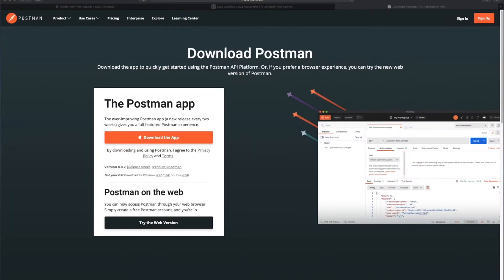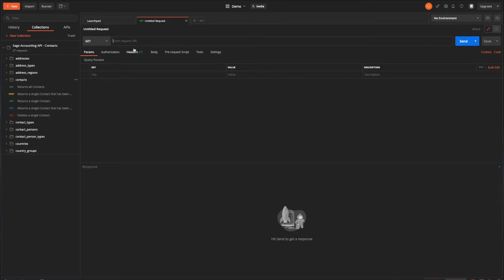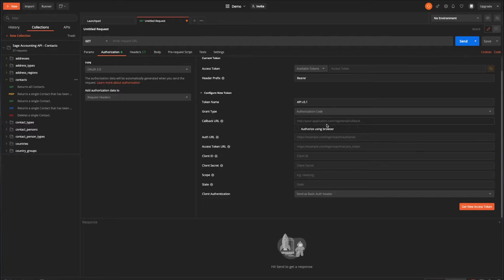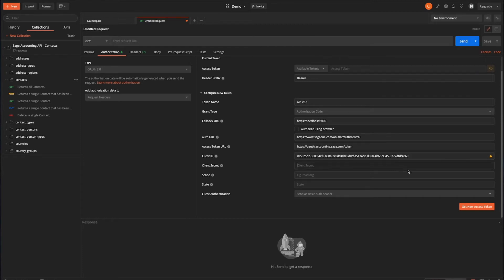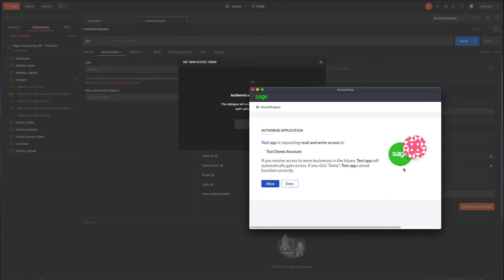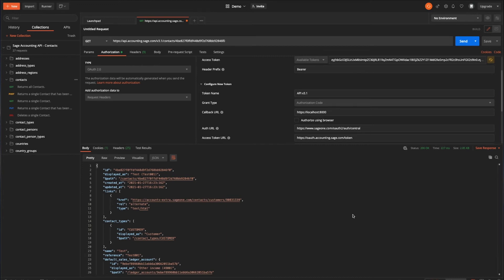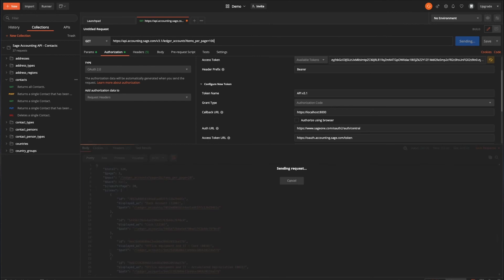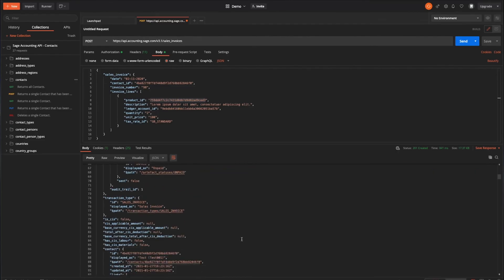Get started with Postman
This video takes you through a first use of the API, from getting and using Postman to adding our collection, how to authorise and what’s involved with making your first requests. Timestamps below...

We've listed out the sections below so you can jump to what you are interested in:
- Getting Postman - 0:29
- Our 1st collection - 1:23
- Authorization - 3:31
- 1st request - 10:24
- Post an invoice - 14:52